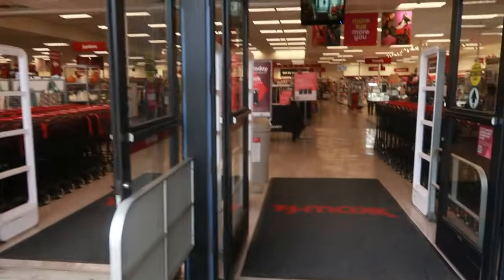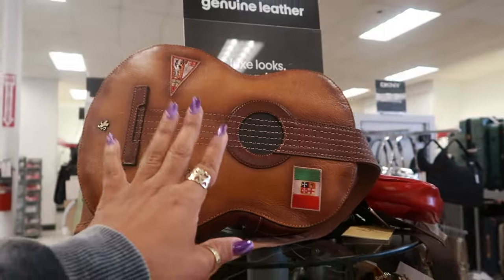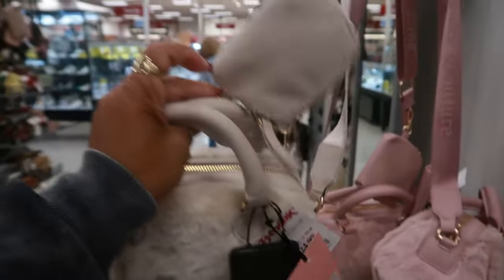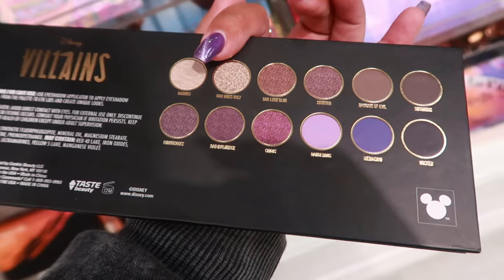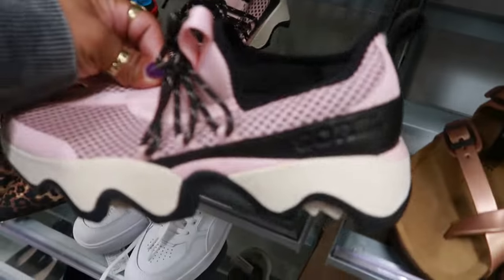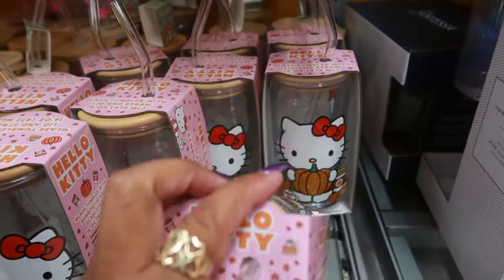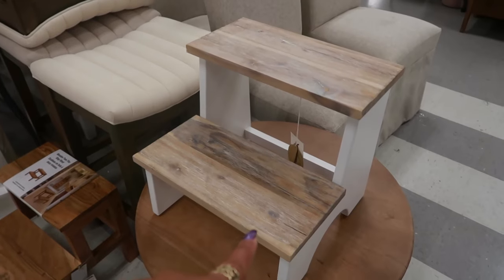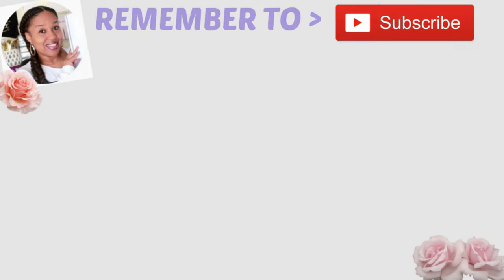TJMAXX * NEW BAGS/ DECOR & MORE